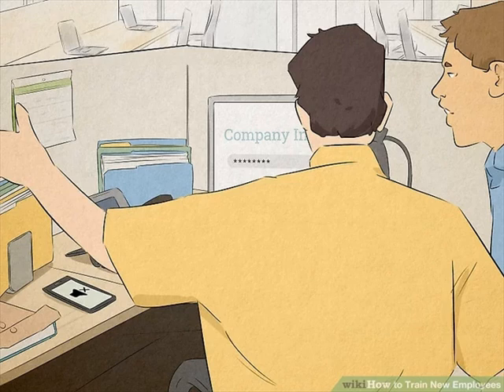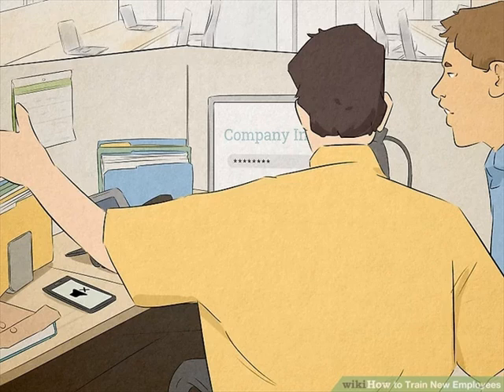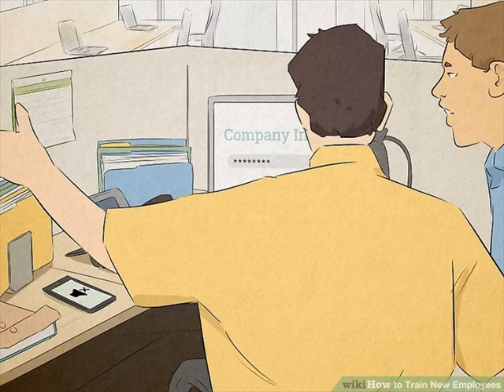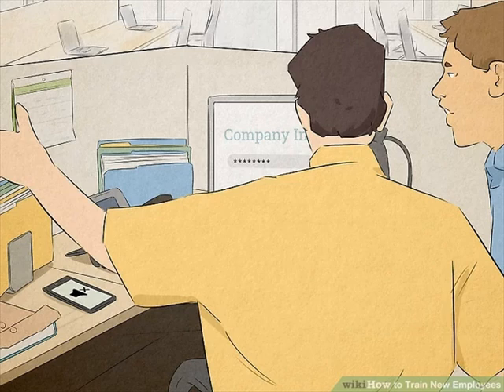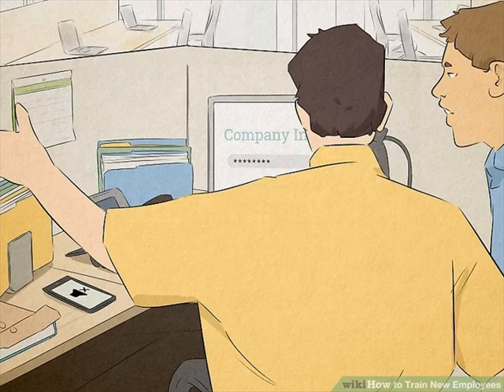How to train new employees Wiki How (Uploaded 22.06.2024)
How to train new employees Wiki How